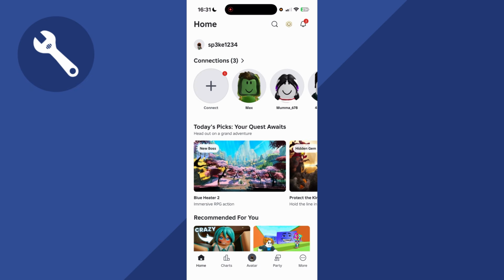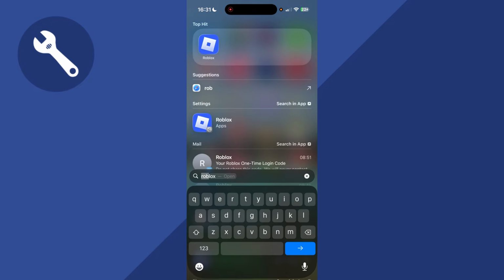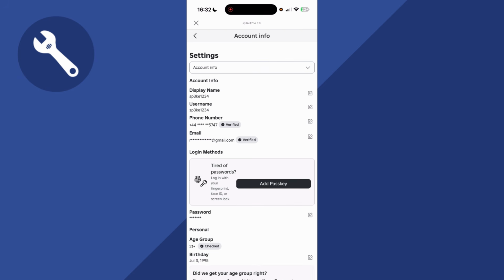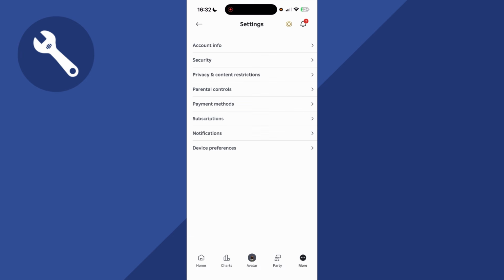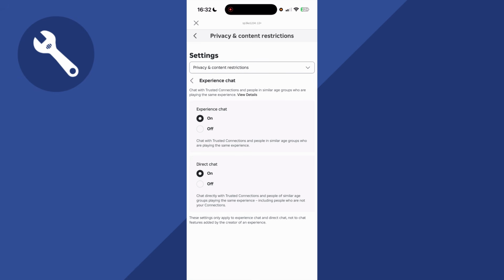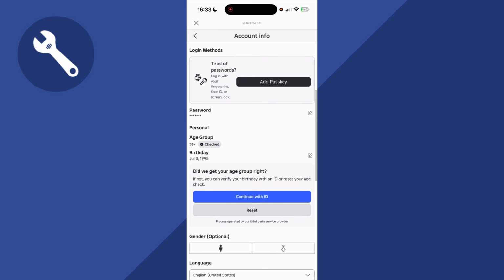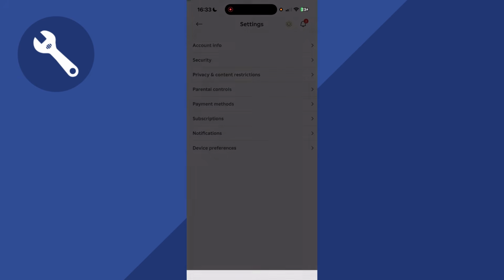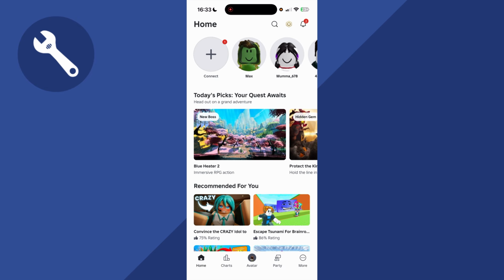How To Unlock Chat In Roblox Mobile (2026 Updated)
In this video, you’ll learn how to unlock or enable chat in Roblox on mobile devices. We cover adjusting privacy settings, account age restrictions, and parental control settings that may block chat features. This guide helps restore in-game and direct messaging functionality safely.